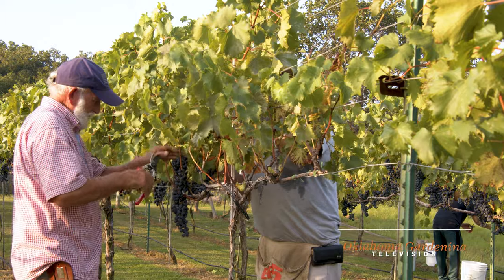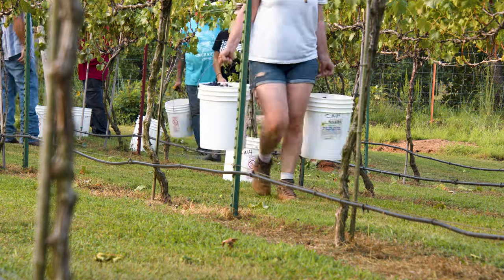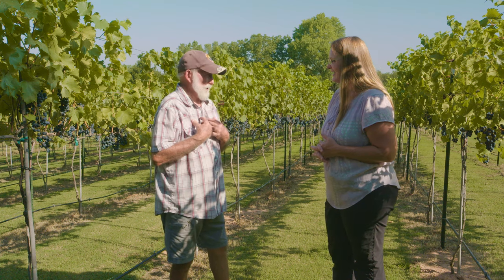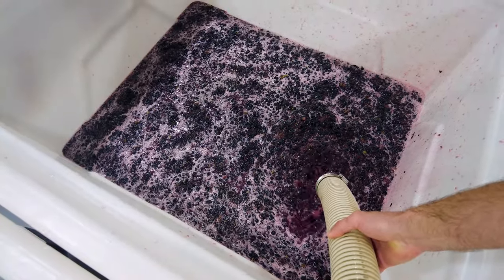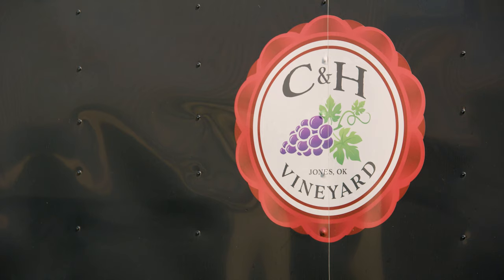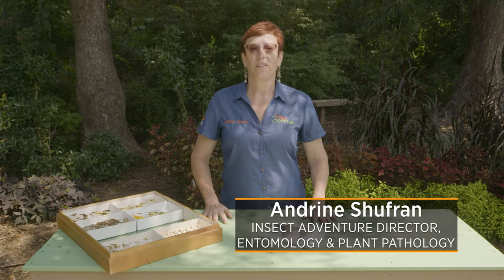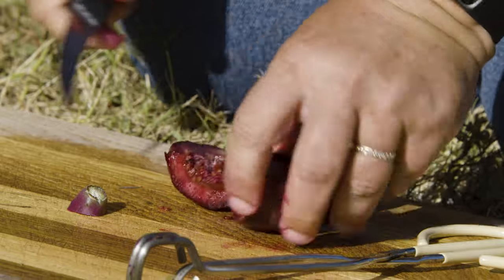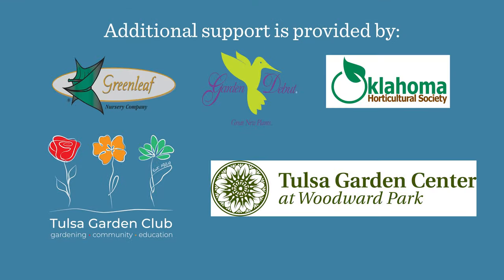Oklahoma Gardening September 23, 2023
0:00 Welcome to Oklahoma Gardening #5013!

1:13 Grape Harvest at C&H Garden Vineyard
Host, Casey Hentges, joins C&H Garden Vineyard owners, Harley & Cynthia Duncan, for harvest and to learn how they are helping grow the grape and wine industry in Oklahoma.

9:01 Winemaking with Sabatia Winery
We follow our grape harvest to Sabatia Winery where Owner, Steve Sneed gives us a behind-the-scenes look at the work that goes into making his award-winning wine.

19:44 Hawk Moth
Insect Adventure Director, Andrine Shufran, shows off a large moth you've probably seen around the garden.

21:14 Harvesting Prickly Pear
Senior Extension Specialist, Shelley Mitchell, shows us a unique way to harvest prickly pear fruit.

Questions?